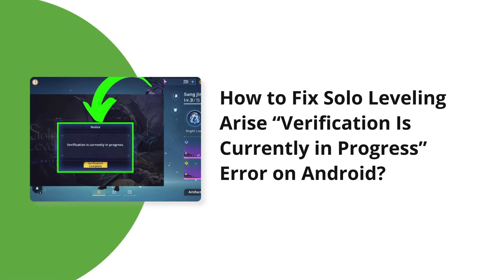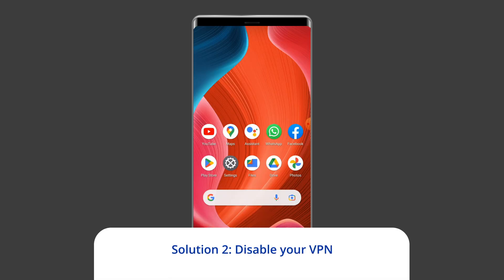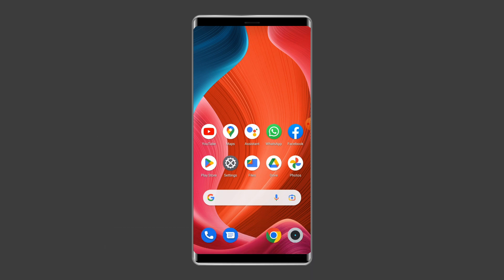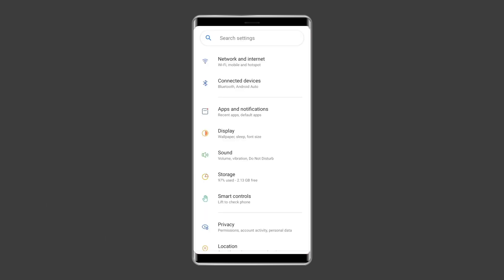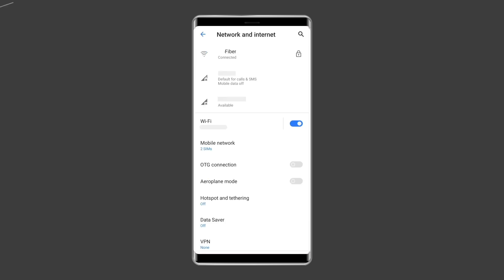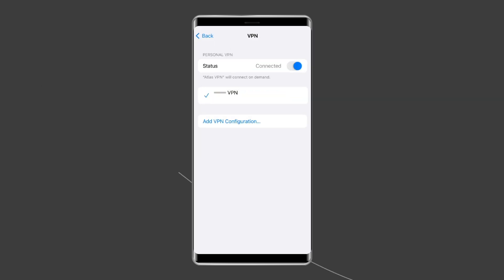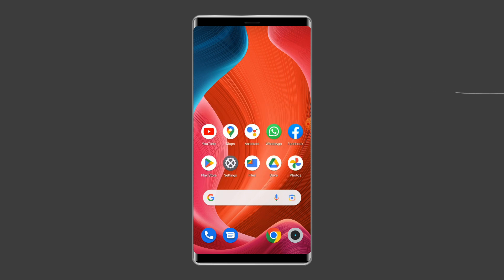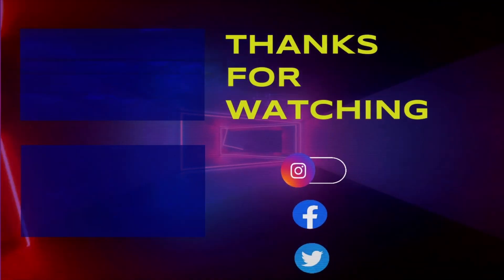Solo Leveling Arise "Verification Is Currently In Progress"! Fix For Android | Android Data Recovery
In this video, we dive deep into the exciting news that the Solo Leveling Arise verification is currently in progress error on Android! If you're a fan of Solo Leveling, you won’t want to miss out on the latest updates. We cover everything you need to know about the verification process, what it means for Android users, and how to prepare.

Key Moments in Video:

0:00 Intro
0:38 Sol 1: Check Your Internet Connectivity
1:07 Sol 2: Disable VPN on Your Phone
1:48 Sol 3: Use Alternative Web Browsers